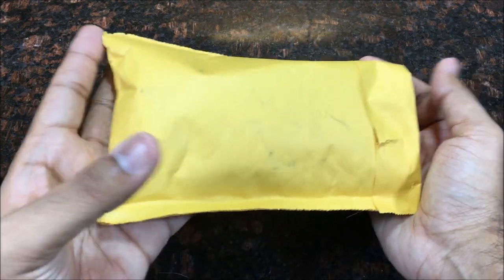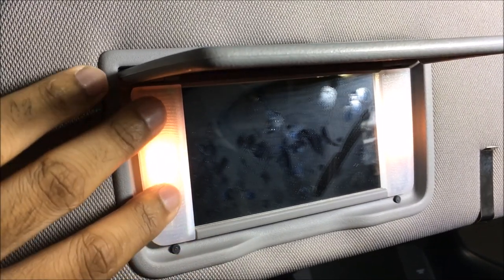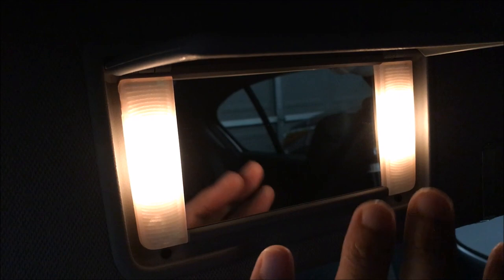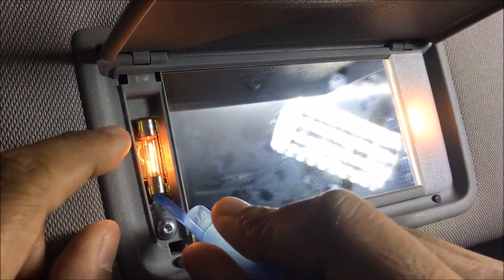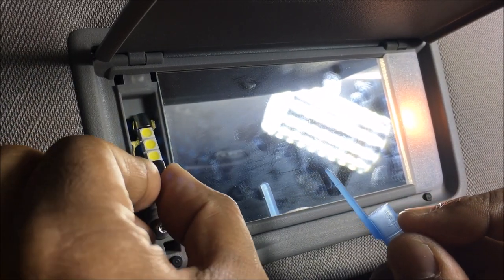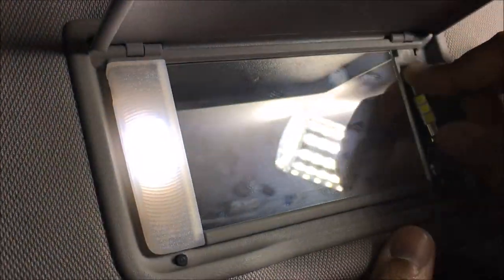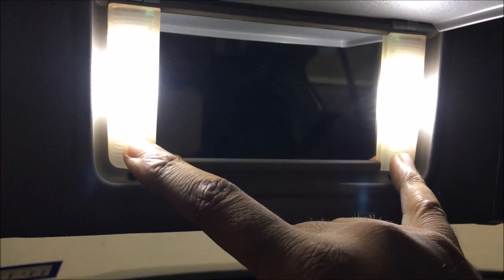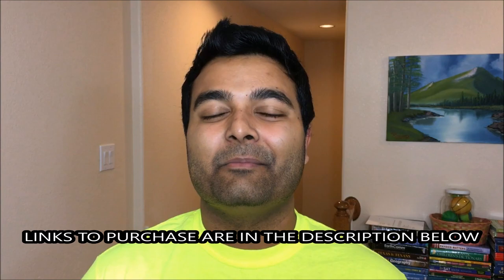NEW BRIGHT LED Vanity Lights!! (Can Be Used For Map, Dome...)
Vanity LED (USA LINK)
Vanity LED (CAN LINK) (CLICK SHOW MORE)
ALL MY OTHER LIGHTS

Low Beam H11

Foglight H8

Front STRIP LIGHT (All 4 cyl models) 194

High beam HB3/9005

Rear Turn Signal 7443

Trunk and Dome LEDs

Map Lights

Vanity Mirror Lights

Footwell Lighting

Flexible Tripod

iPhone 6s Lens kit

Cell Phone Car Mount